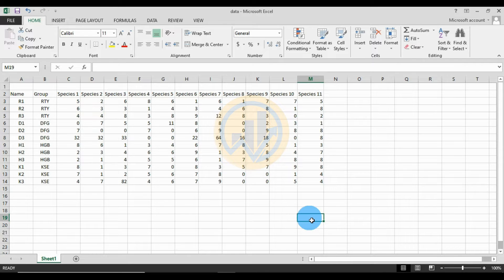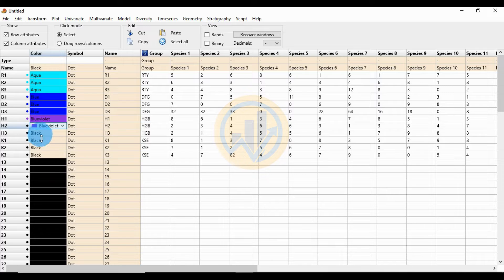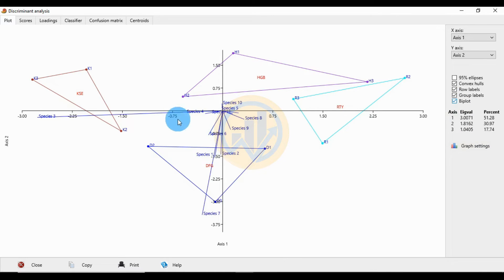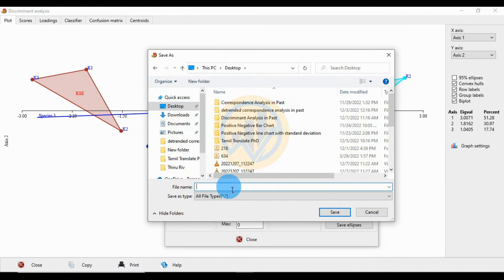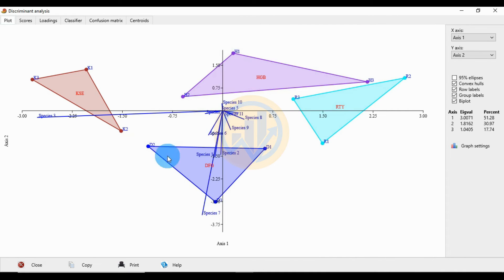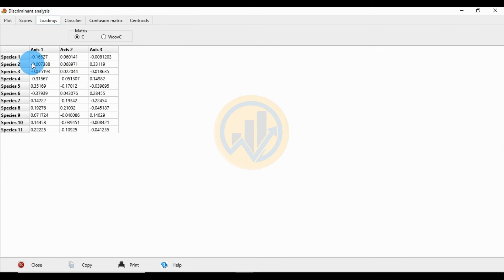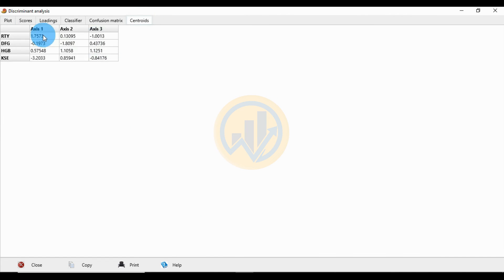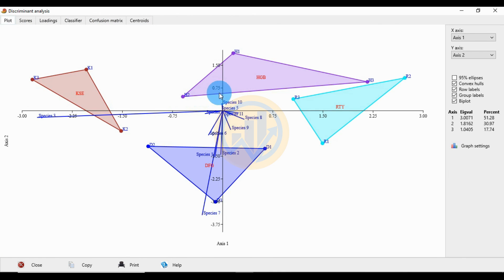Discriminant Analysis (LDA) | Canonical Variates Analysis | Ordination Analysis | Past 4.11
In this video tutorial, I will show you How to Calculate a Discriminant Analysis (LDA) by using the Past 4.11 version.